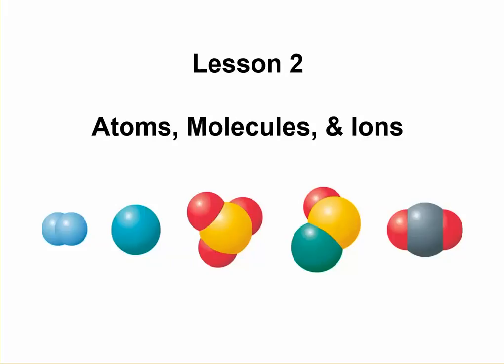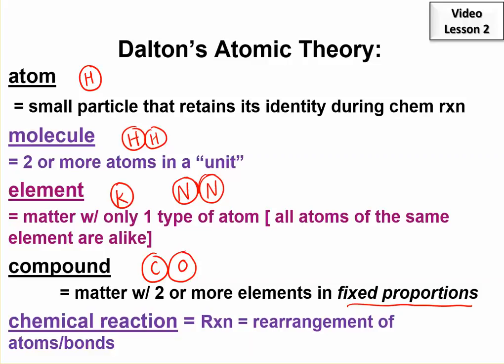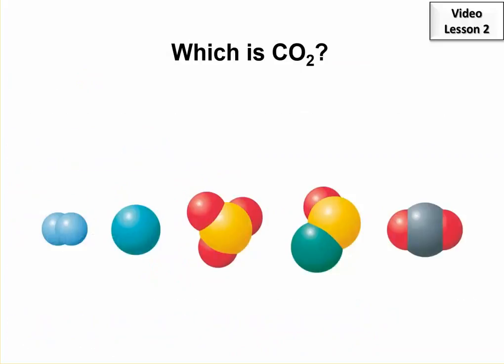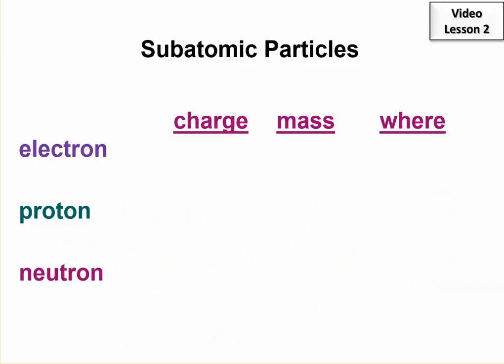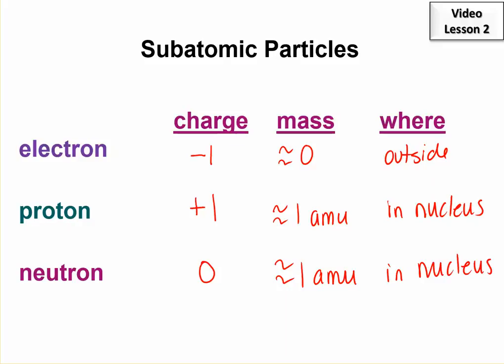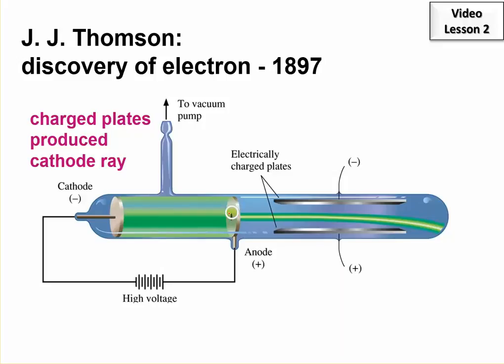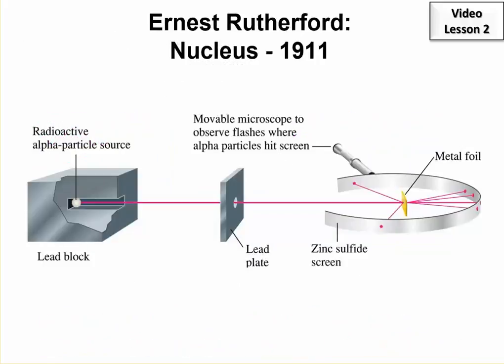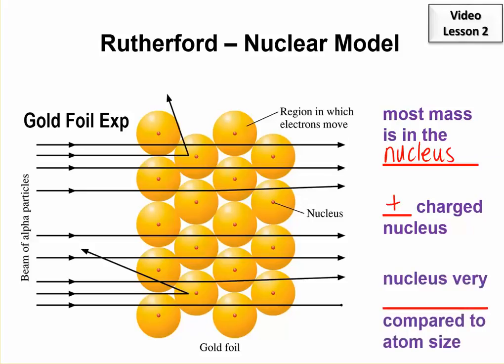lesson 2 pt 1 atoms